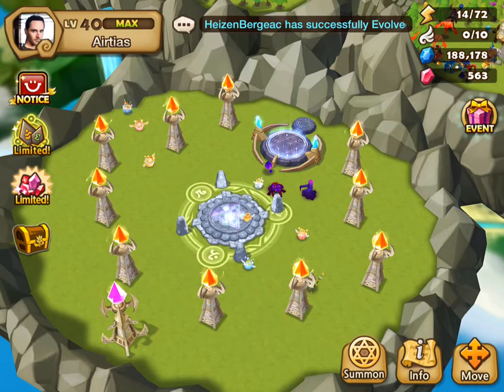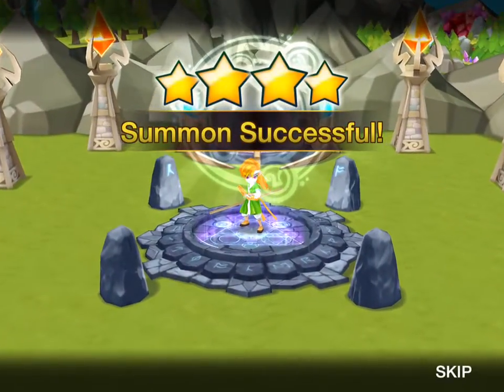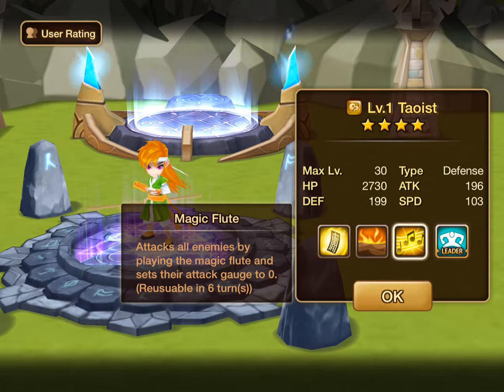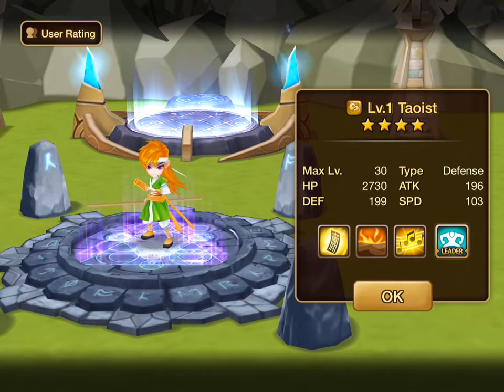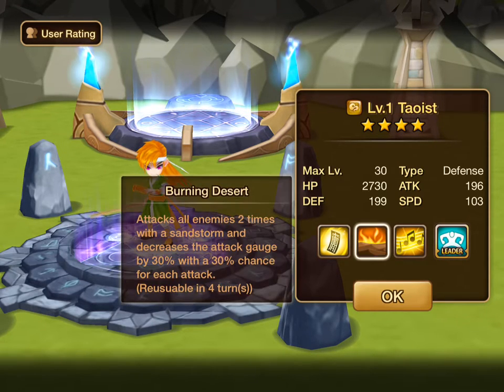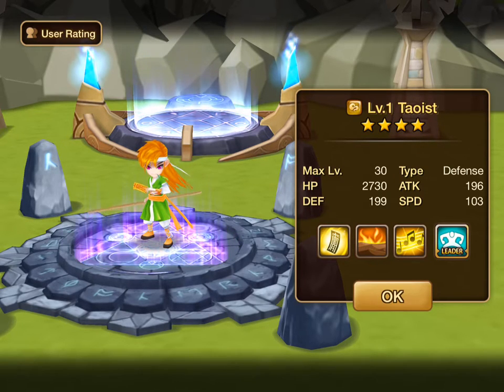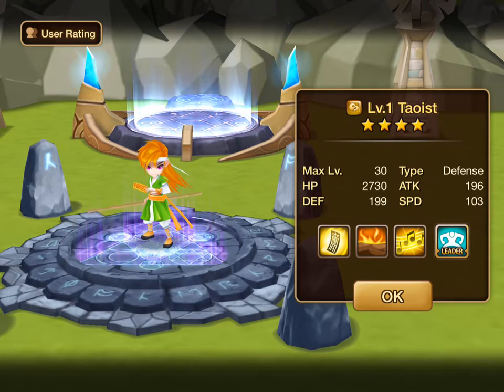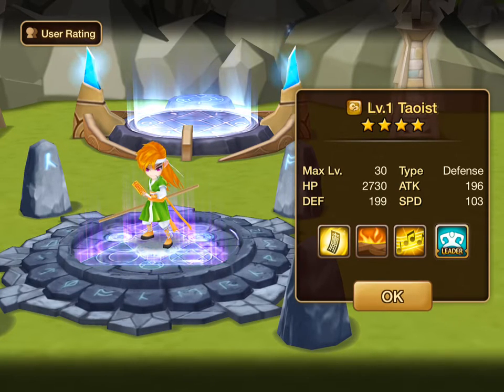Summoners War: Sky Arena - Wind Taoist Runes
Summoning Wind Taoist.  Here are some Rune suggestions.
Leave any Rune ideas of your own in the comment section.